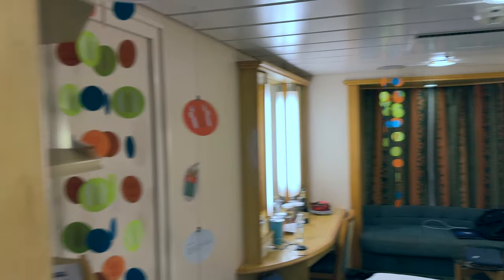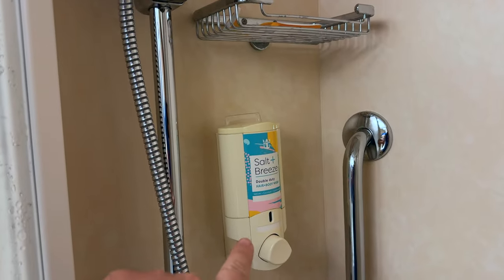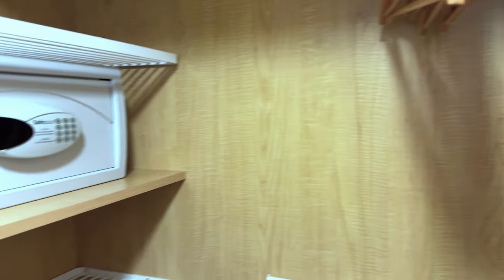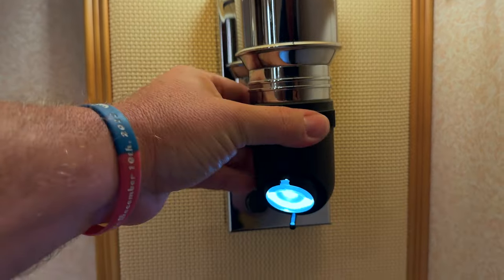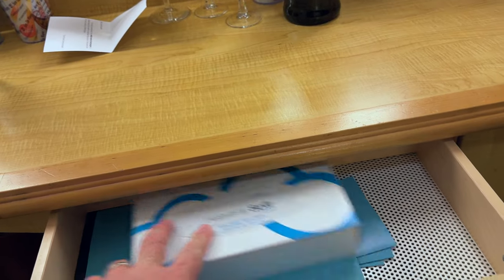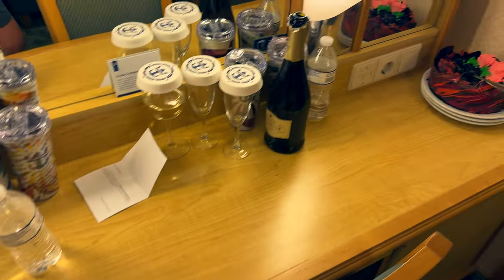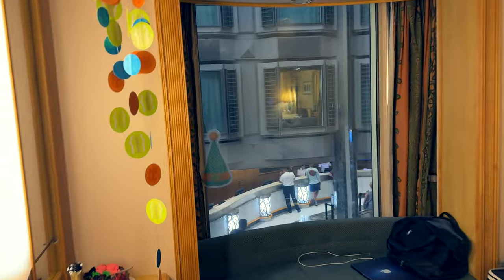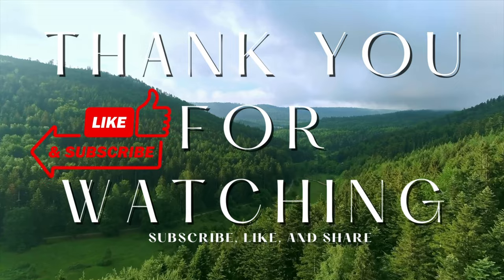Interior Promenade Stateroom Tour on Royal Caribbean Independence of the Seas Oct 2023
Join me for an exclusive tour of the Interior Promenade Stateroom on Royal Caribbean's Independence of the Seas! This compact yet well-designed stateroom offers a unique perspective of one of the ship's liveliest areas.

🪟 Uncover the Hidden Details: In this video, we'll explore every corner of the interior promenade stateroom, including a neat feature I almost missed - a small fridge tucked away under the living room desk cabinet.

🌆 Enjoy the Promenade View: One of the standout features of this stateroom is the charming window that provides a view of all the excitement in one of the ship's most popular areas. You'll love the convenience and ambiance it offers.

🚢 Our Experience: We couldn't be happier with our stay in the interior stateroom on Independence of the Seas. I'll share my personal experience and impressions of this cozy space.

Whether you're considering booking this stateroom or simply curious about the accommodations on Royal Caribbean's Independence of the Seas, this tour is your chance to get an inside look. ⚓🏢

My must have Cruise Vacation essentials:

Arch Support Flipflops:

Shot in 4K 30fps with iPhone 15 Pro
Edited with iMovie on MacBook Pro

My DJI Mini 2 Drone Combo I purchased:

My Camera:

Also, leave me a comment on where I should go next.